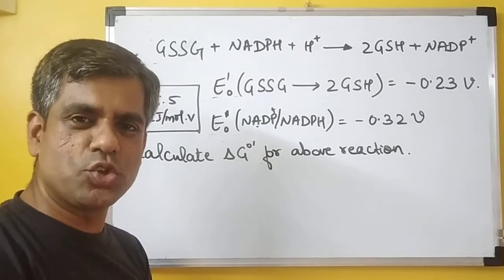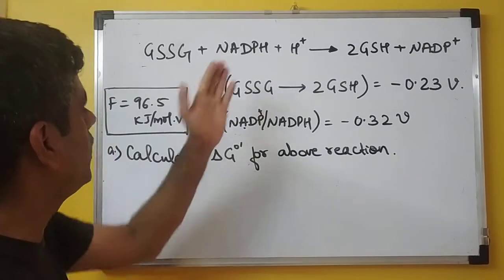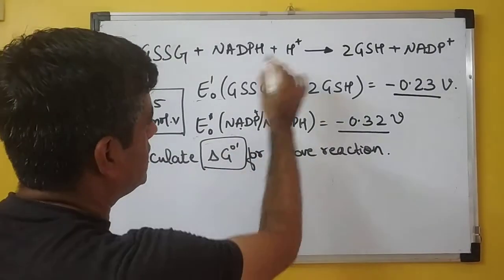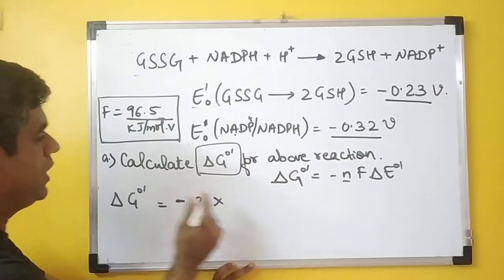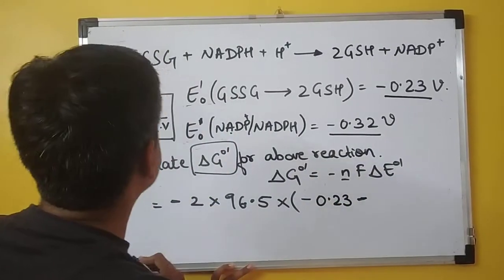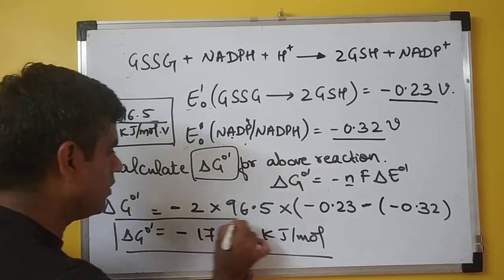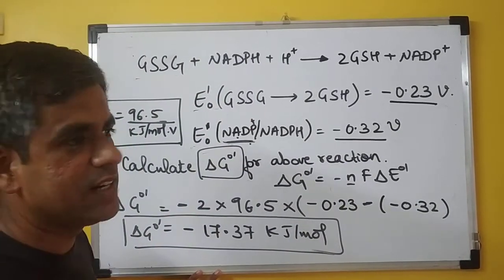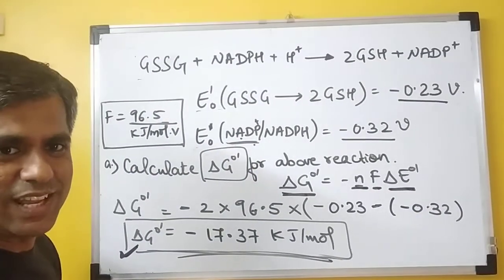Bioenergetics I Redox reaction I free energy calculation I Prof Kukreja Girish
Bioenergetics calculations. Redox reaction and energy ( free energy ) calculation